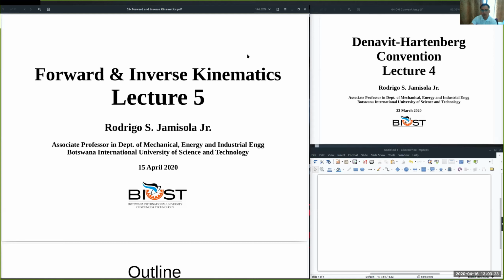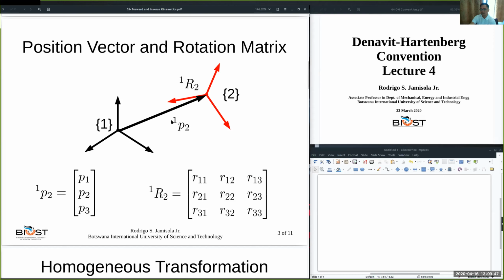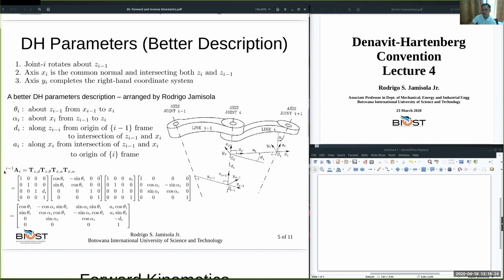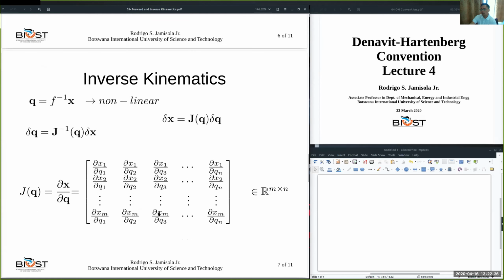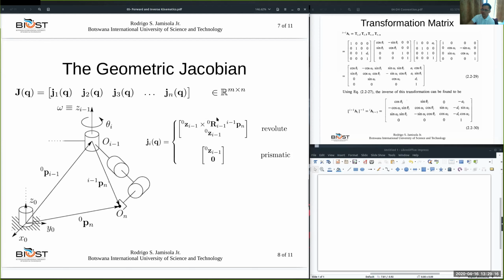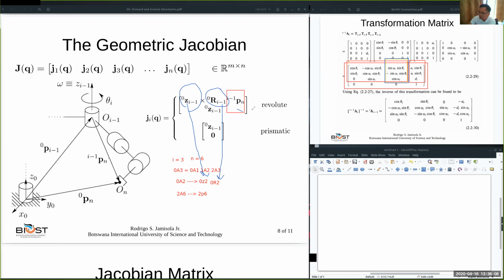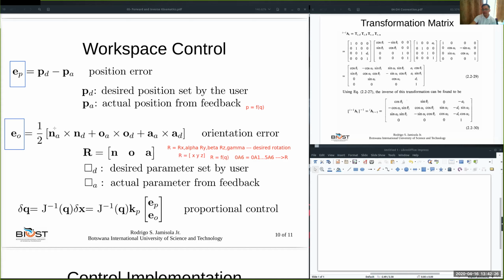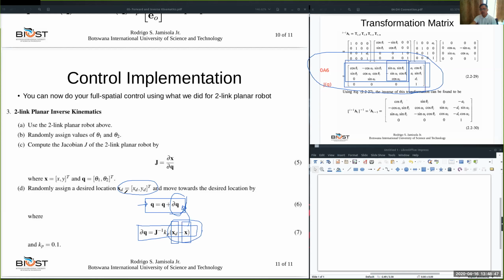MCTE 521 Robot Motion Planning, Lecture 5: Forward and Inverse Kinematics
This is Lecture 5: Forward and Inverse Kinematics for the class MCTE 521 Robot Motion Planning in Botswana International University of Science and Technology